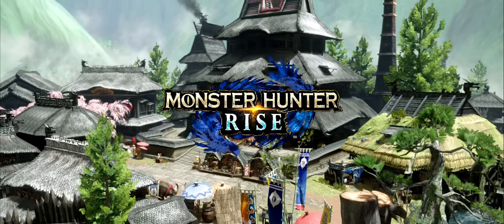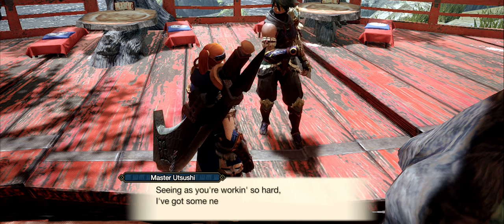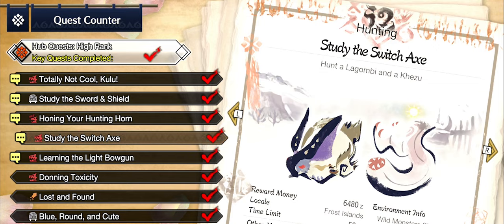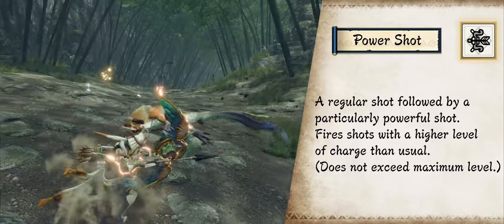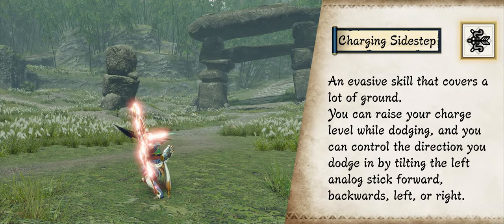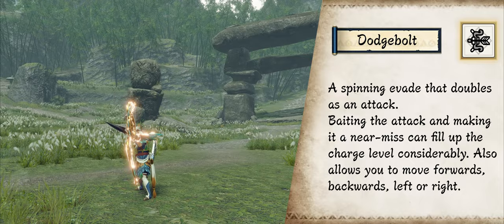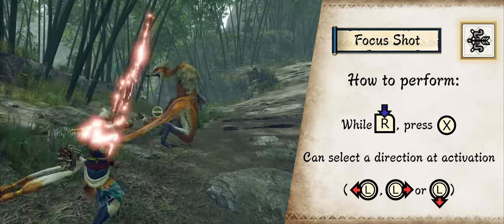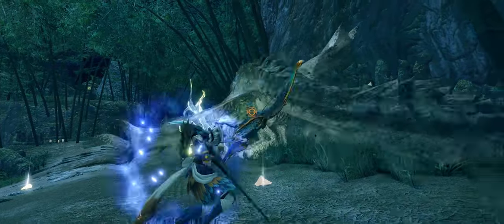Switch Skill BOW | Monster Hunter Rise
This video is a guide on the Switch Skills for BOW.

With the release of Monster Hunter Rise on PC not too far from now, we decided to make a series talking about all the Switch Skills, how to unlock them, what they do and how to use them.

Huge thanks to Gaudium who helped me make this series.

0:00 Intro
0:54 How to Unlock
1:40 Bow
1:52 Power Shot
2:34 Absolute Power Shot
3:15 Charging Sidestep
3:51 Dodgebolt
4:28 Focus Shot
5:02 Aerial Aim
5:45 Outro

Note: All footage is recorded on the Nintendo Switch and the Monster Hunter Rise Demo on Steam.

To unlock the Switch Skills, we used a mod from dtlnor.